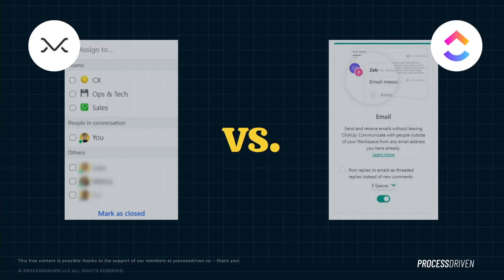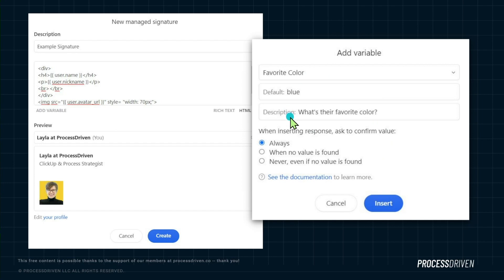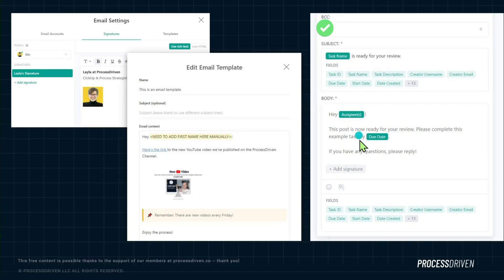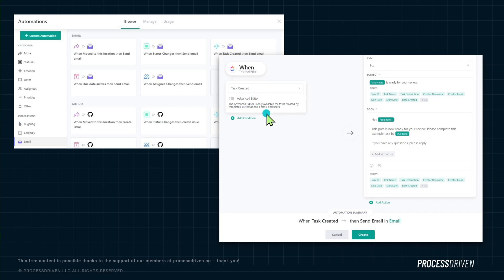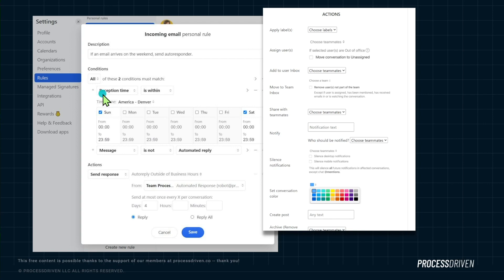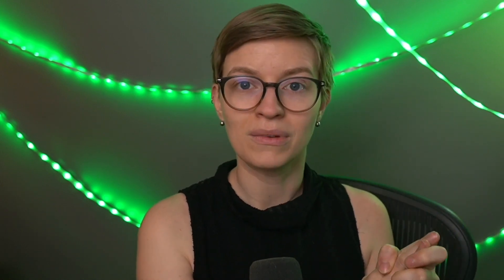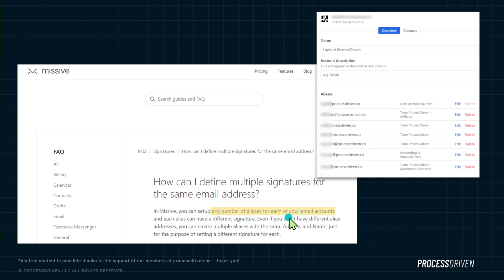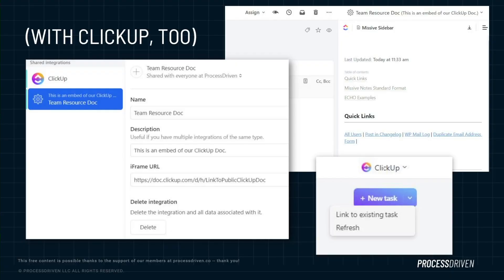ClickUp Email vs. Missive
Today, we'll compare two popular choices for inbox delegation + email management and ask ourselves, “Which email tool is best for team communication: ClickUp Email or Missive?"

In this video, we’re breaking down 5 key differences between Missive and ClickUp’s email features. If you prefer the complete breakdown beyond just the 5 key differences, check out the full breakdown we did for Missive at: 📝

Here's what we'll cover:
00:00 ClickUp email vs. Missive Comparison: Which is the best for inbox management?
02:06 Missive Responses vs. ClickUp Email Templates
05:15 Missive Rules vs. ClickUp Automations
10:26 ClickUp Alias Email Accounts Don't Work...but Missive Does!
13:14 ClickUp Mobile App vs. Missive Mobile App
15:26 Missive is nicer to use.
17:23 Missive vs. ClickUp -- why? We use: (1) ClickUp Integration and (2) Missive Sidebar with Embedded ClickUp Doc

👉 Get a FREE operations audit to measure how systemized your team is with a Systemization Snapshot™
👉 Watch my FREE training here to understand ProcessDriven framework for systemizing business